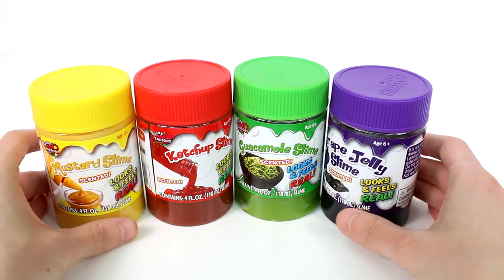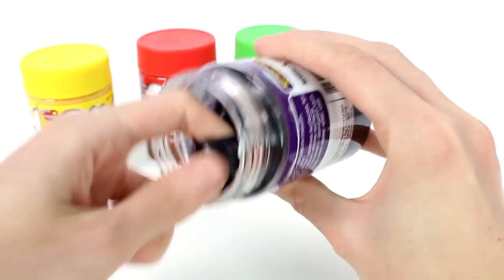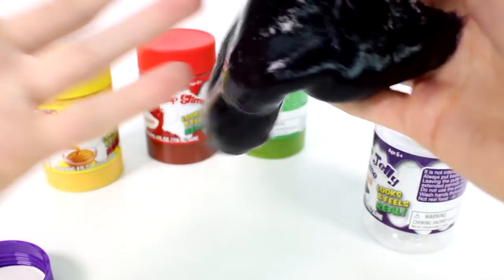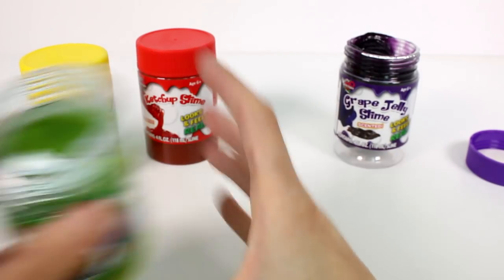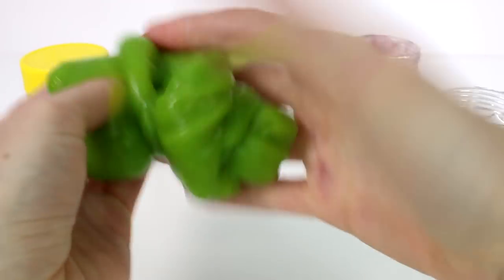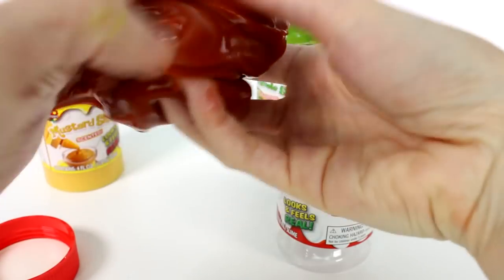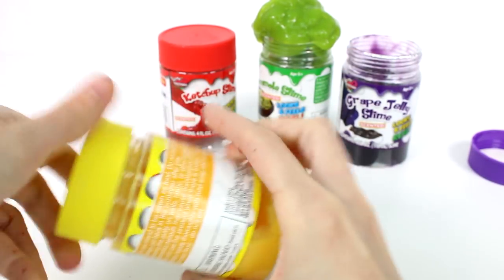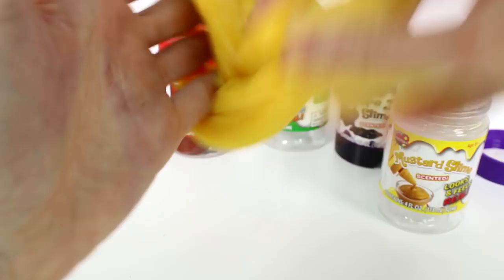Food Slime Grape Jelly, Mustard, Ketchup and Guacamole Slime Unboxing Review